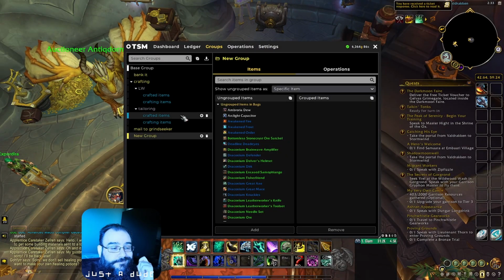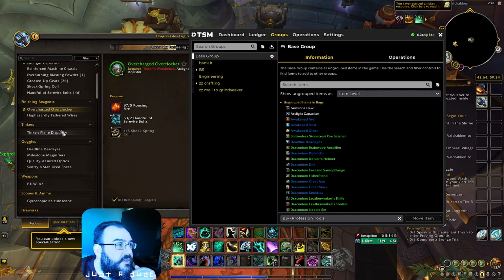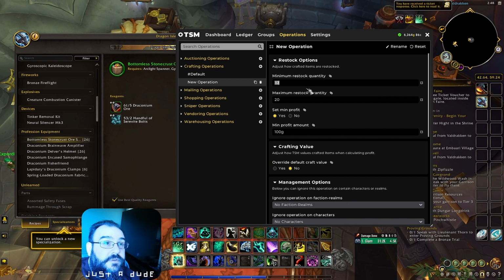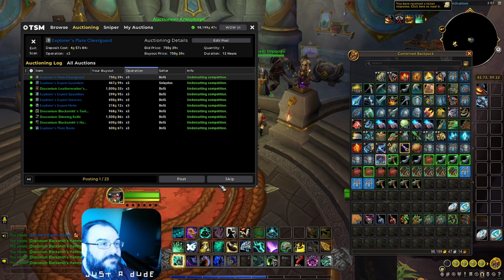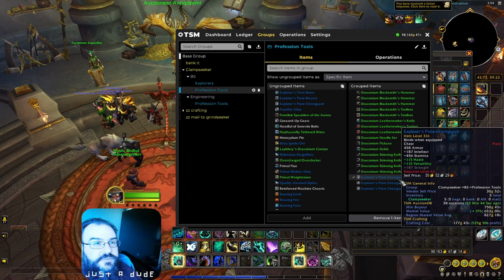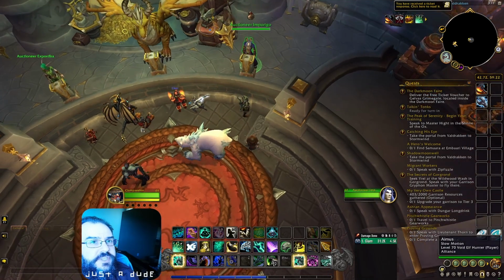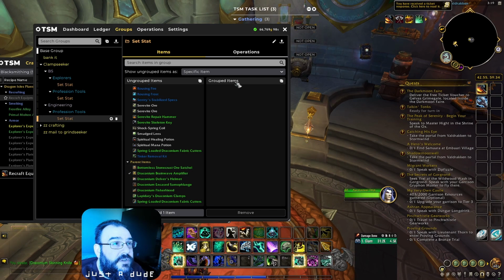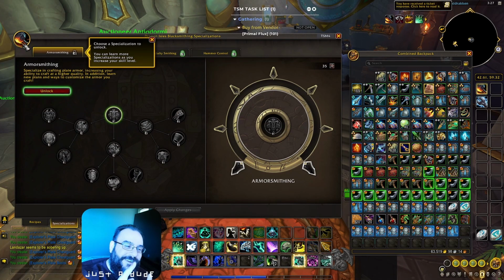Wow, TSM Group set up Mail to Craft to AH... BS/Eng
for BS / Engi

Sorry for the long detail, I wanted to make sure everything is above board and documented so there are no unpleasant surprises.

I am working on a Discord, feel free to jump in and we can discuss Garrison 2.0 and Gold making!